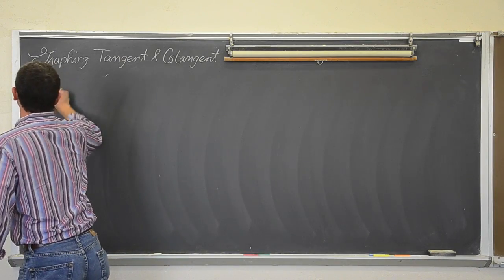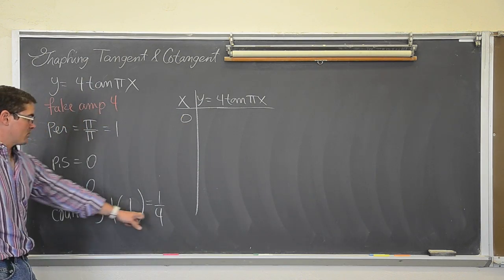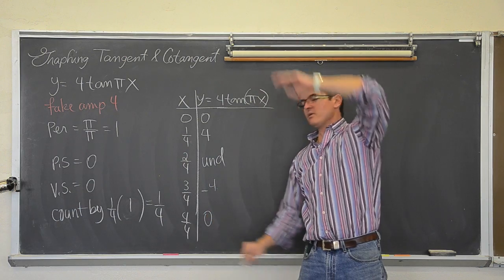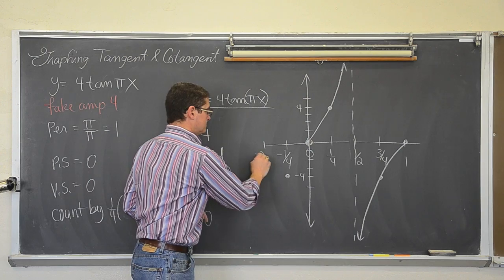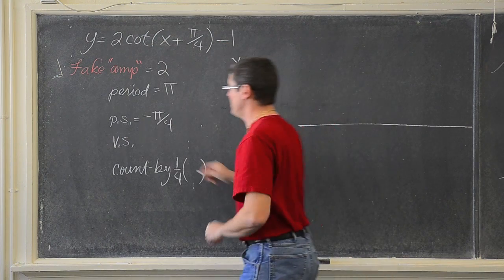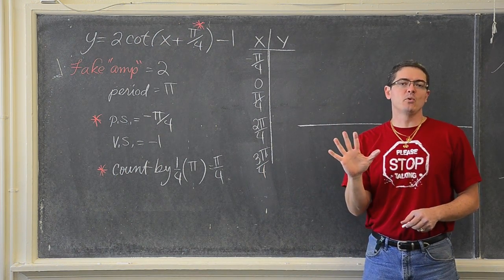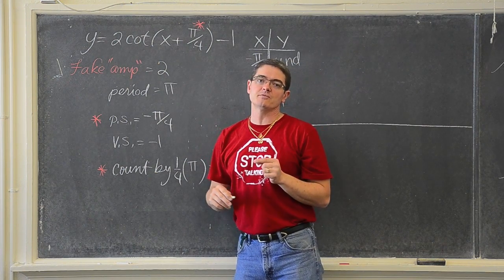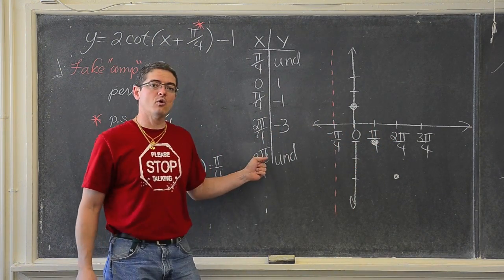Tangent & Cotangent Graphs w/ Transformations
I do two examples of Tangent and Cotangent that include multiple transformations with a t-table.  This video has two errors noted below which have annotation corrections in the video which you will see if you have Flash.

At minute 7:27 I say that the cot(0) is -1/0, that should be 1/0.

The very last point I mention at around 10:42 should have a y coordinate of -1 not 0.  Sorry for the small errors:)